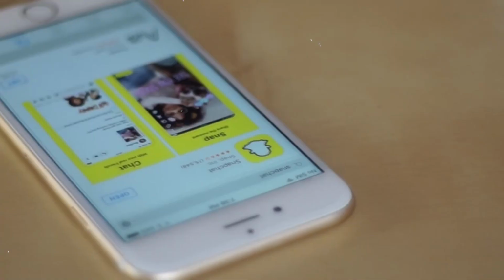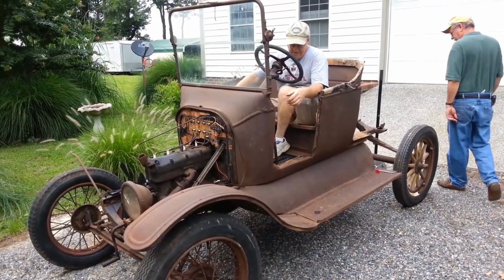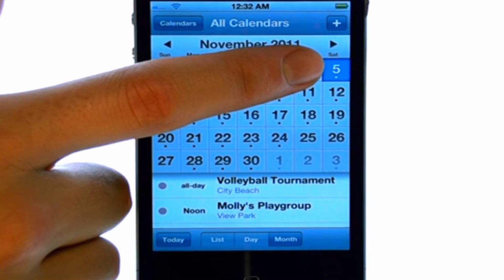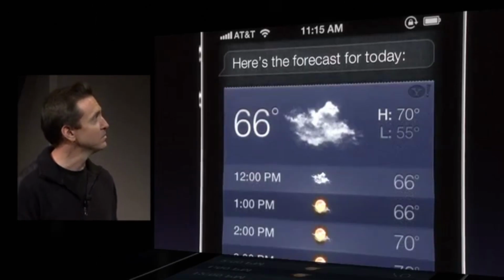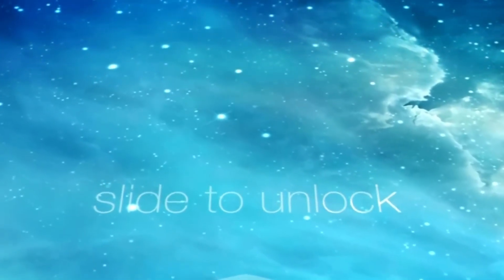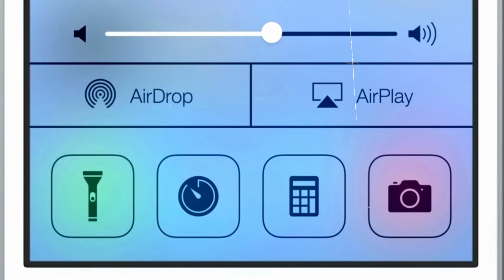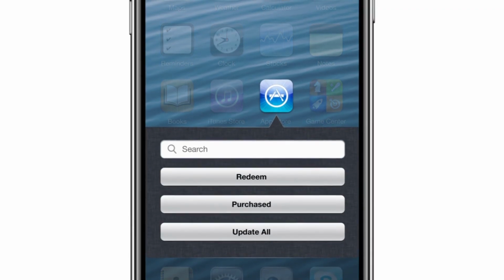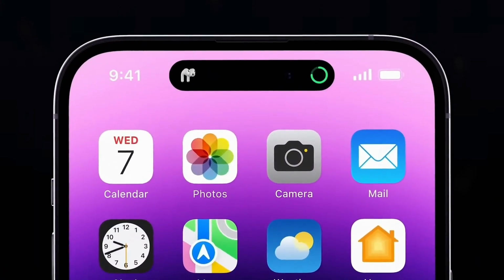The Original iPhone.. And The Death of The "Fun" Design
Ever wonder how one pivotal design decision shaped the entire landscape of modern smartphones? This video essay explores a controversial moment in iphone history, tracing back to 2007 with Steve Jobs. We examine the evolution of industrial design and how it redefined applications, ultimately changing how we interact with technology on our apple computer and iphone every day. This will change how you see every app on your phone right now.